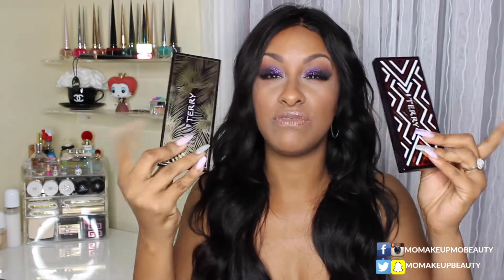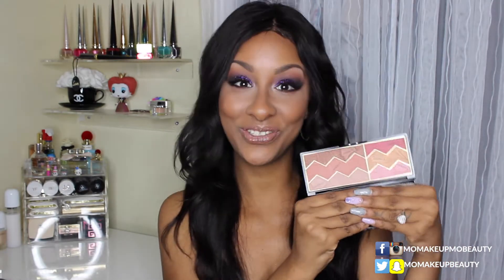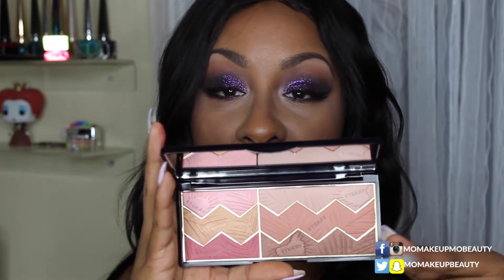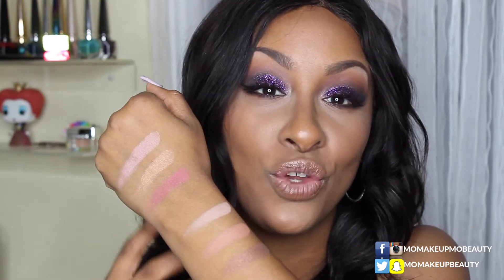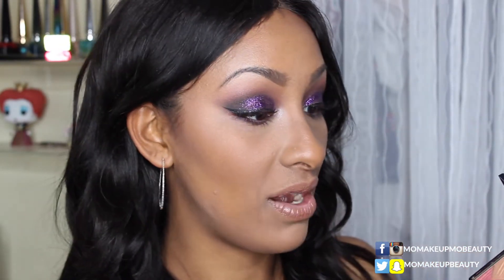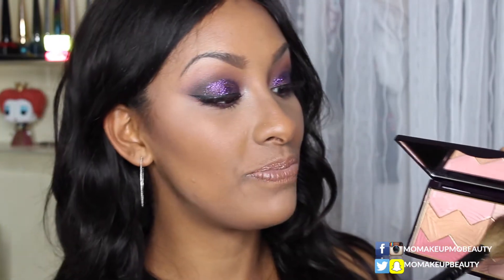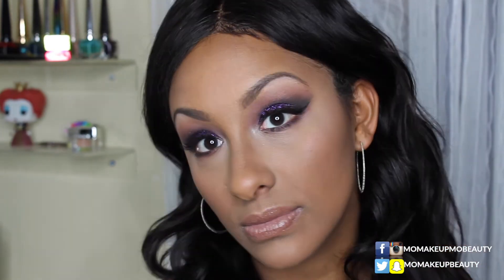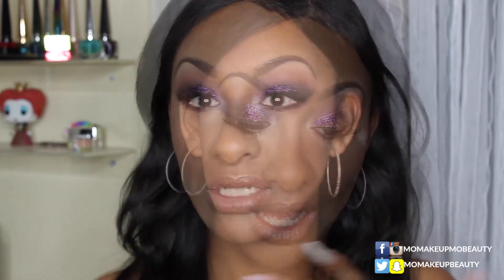BY TERRY Sun Designer Palette - 4 Savannah Love | Demo + First Impression | Mo Makeup Mo Beauty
WELCOME.

Lets talk about By Terry new Sun Designer palette for Summer 2017 Tropical Sunset Collection.
Todays video is focused on the Sunkissed Powders this palette is in   4 - Savannah Love
Of the two released this year it features Luminous pinks, peaches, and a deep, bronzy brown
Design a sun-kissed summer glow on any skin tone with this palette of skin-enhancing sculpting powders.

Other By Terry Videos

Will be doing finger swatches and trying it on my face for the demo

Let me know what you think of this palette
xo Mo

Ali Pearl Hair - Amazon ( Amazon Store
CODE- XKAEE2CG
at checkout and save 5% when you spend $90 and higher.

MASKBOX carefully selected Korean sheet masks

💌  Mailing Address 💌
Monique - Mo Makeup Mo Beauty
6586 Hypoluxo Rd.